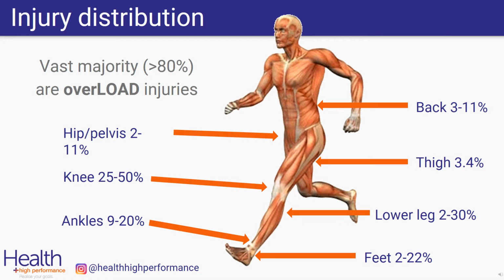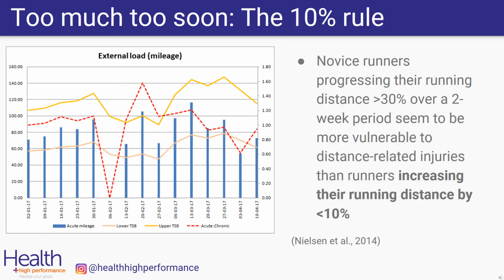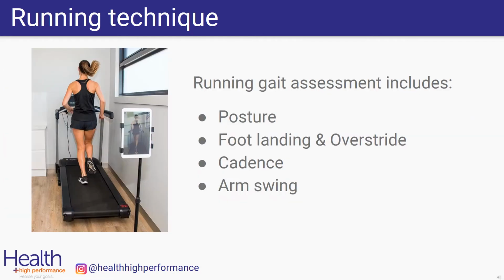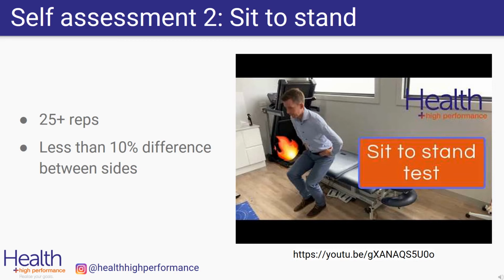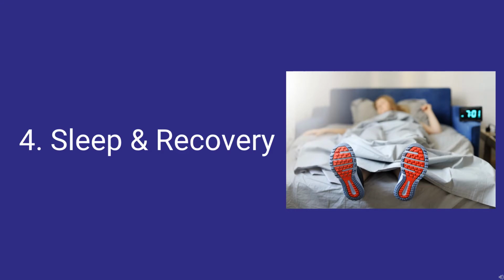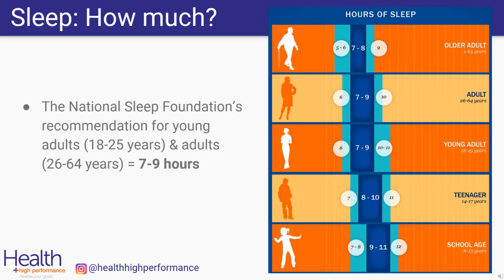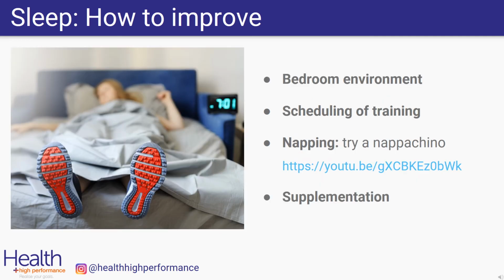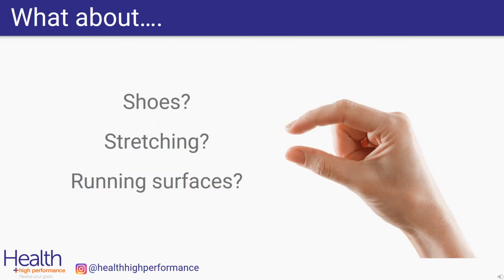5 Keys to Injury Free Running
In this video we cover the 5 Keys to Injury Free Running.

Health & High Performance “Realize your goals”
Melbourne Sports Chiropractor